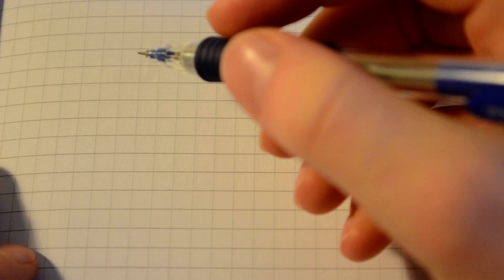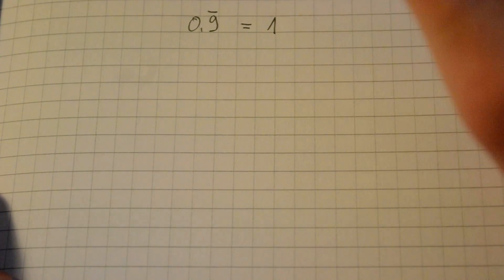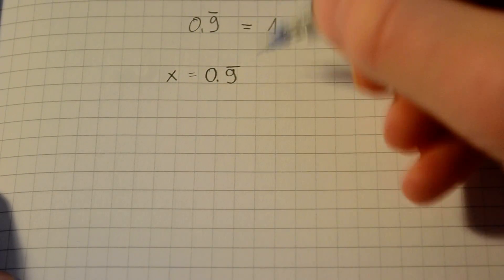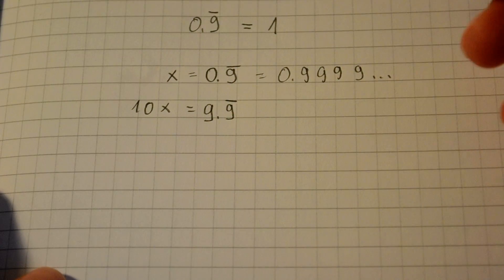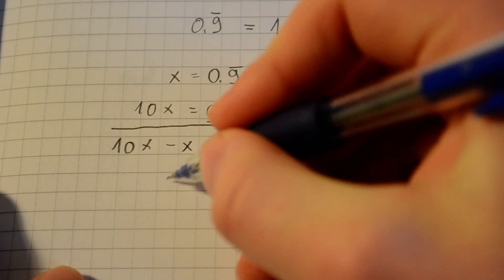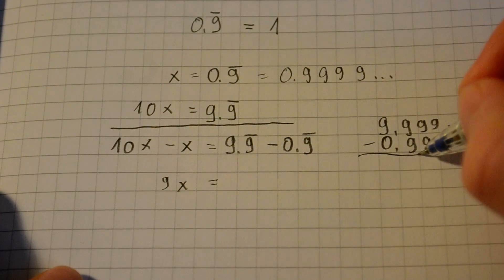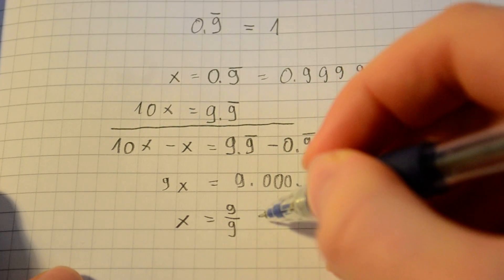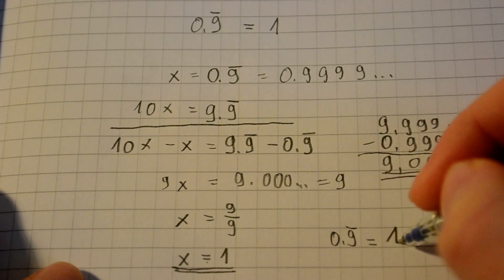Why is 0.9 (period) same as 1?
This video shows why 0.9 (period) is the same as 1. We actually learned this in high school.